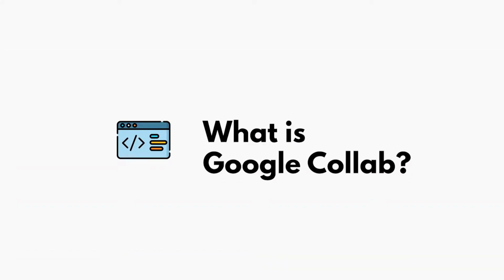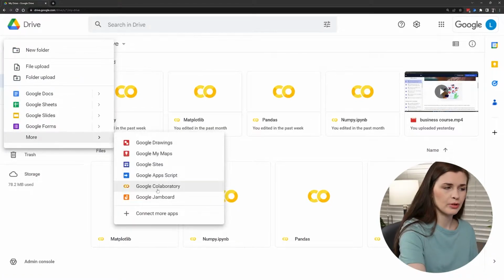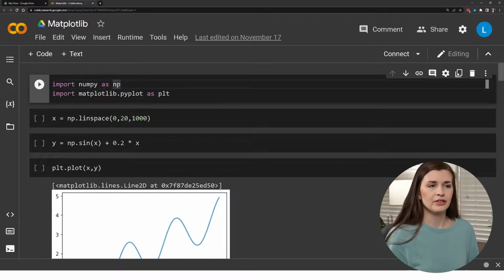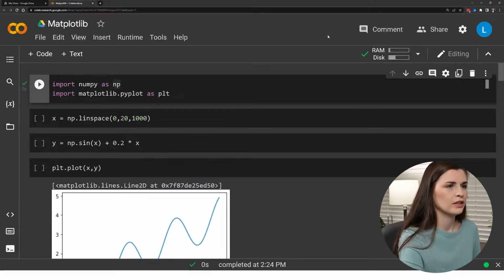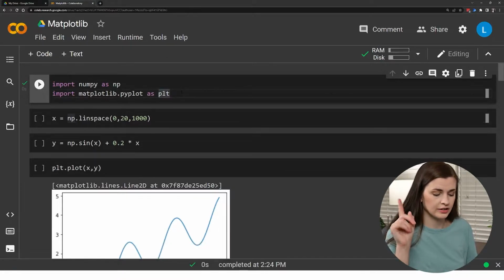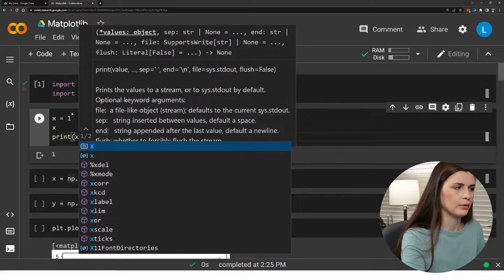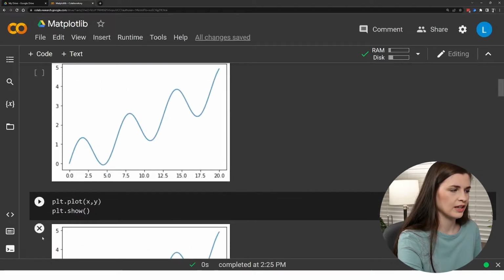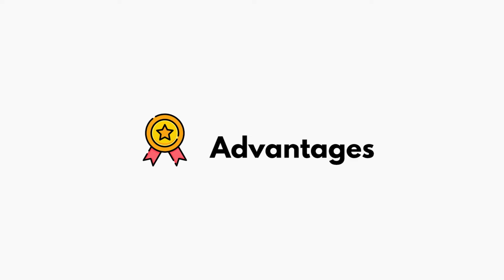👩‍💻 Why You Should Know About Google Collab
🙌🏻 Special thanks to my editor @janinebunag (Instagram) from Clipt!

🎬 VIDEO CONTENT:
00:00 - Intro
01:07 - What is Google Collab?
01:32 - How to Use Google Collab
05:40 - Advantages
06:35 - Recommendations